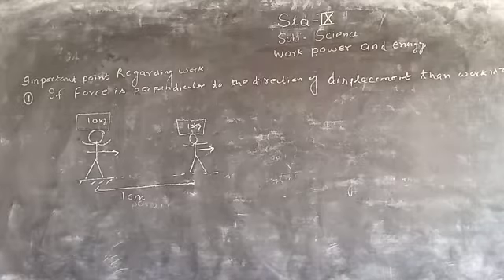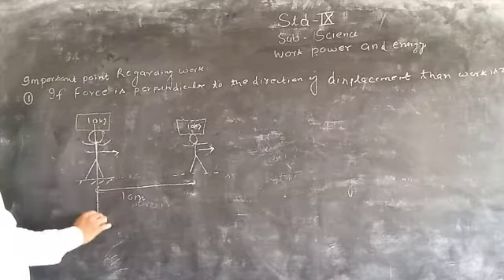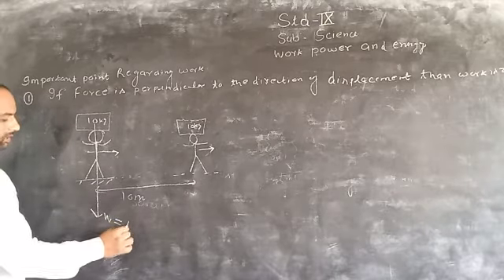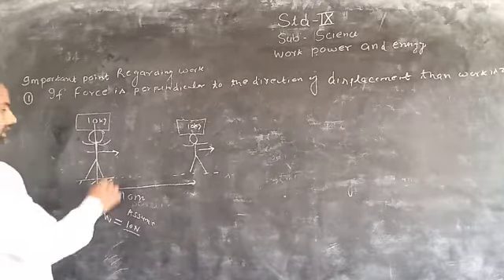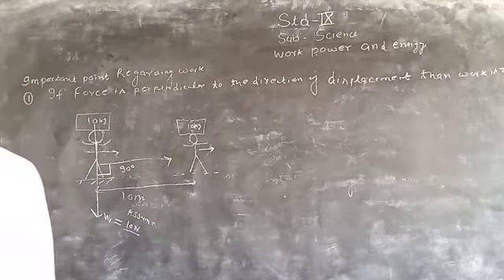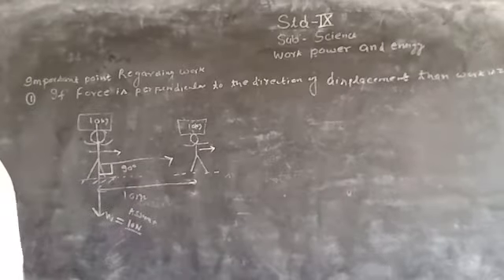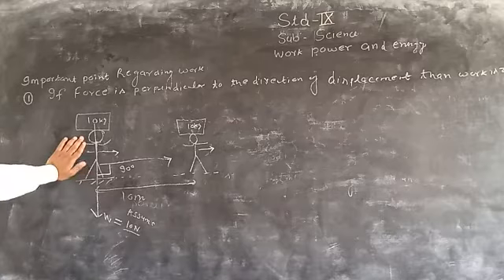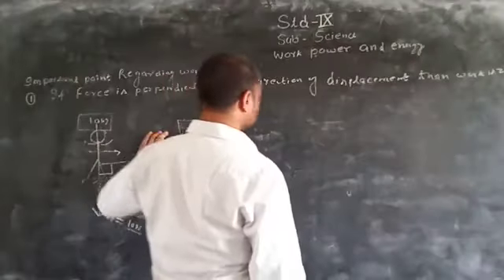1 July 2021